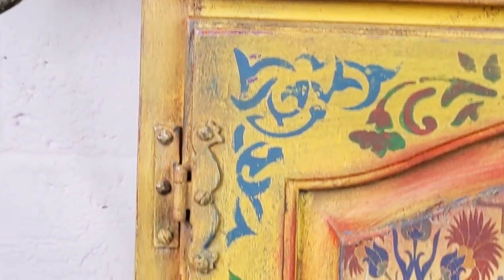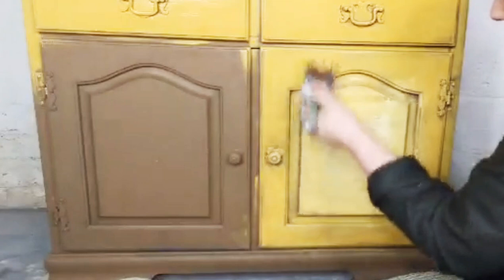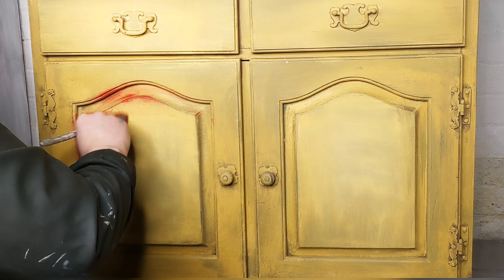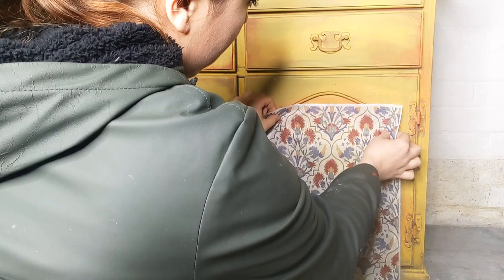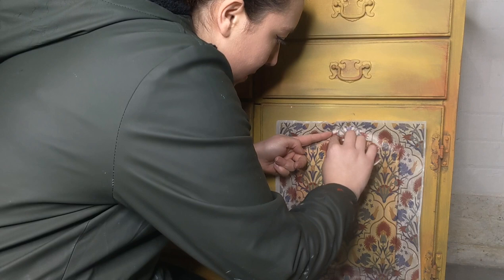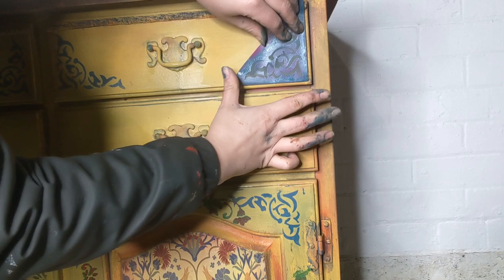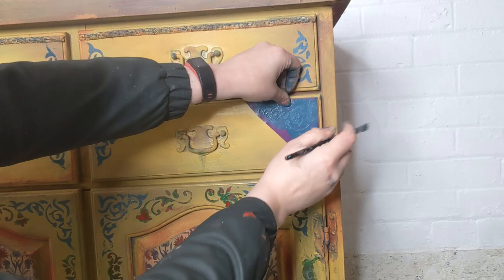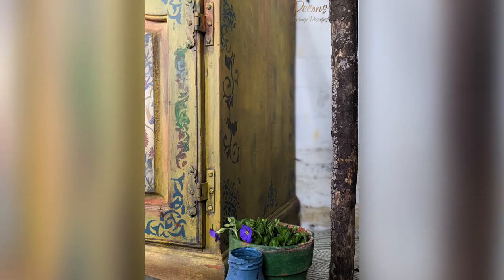Bold Mediterranean Folk Art Makeover! | Learn How to Decoupage & Stencil for a One of a Kind Piece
Don't you just love a bright, bold furniture makeover! For this piece I was inspired by an antique I saw on Pinterest, of an old Mediterranean folk style piece!

In this video you will learn how to layer yellows and olive colours, including cross-hatching. I also show you how to decoupage an easy peasy way with a top coat and sanding paper(totally stress free). I will also show you how to stencil to get the perfect folksy look, if you're not in the mood for hand painting!

Here is your chance to win an 8oz pot of Dixie Belle paint! This is open to anyone who has access to Dixie Belle.

MATERIALS USED:
Dixie Belle Paint (The US can use these links, if you live elsewhere you can find a local retailer):

**The decoupage paper used is called "Whimsical Mediterranean and will be available from Dixie Belle Elite retailers from 17th March)

You can follow me on any of the platforms below :-)